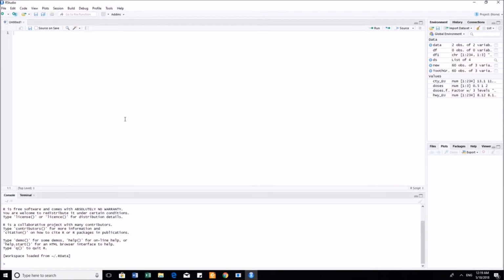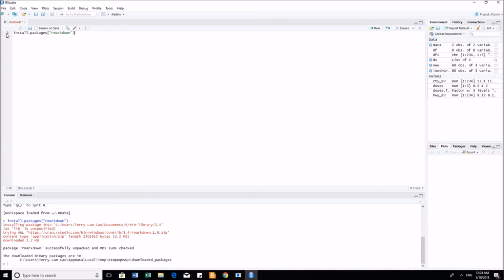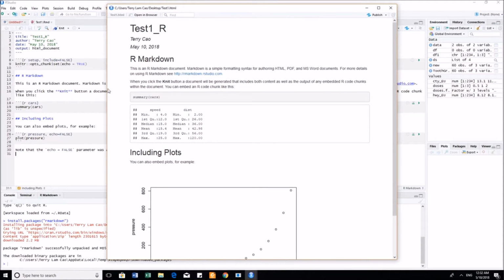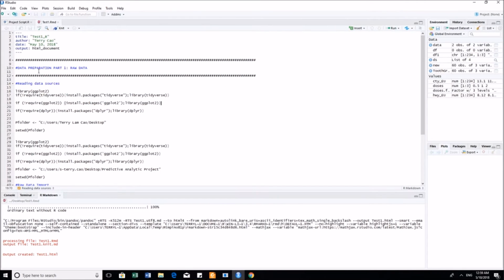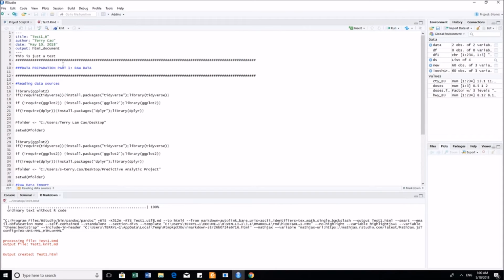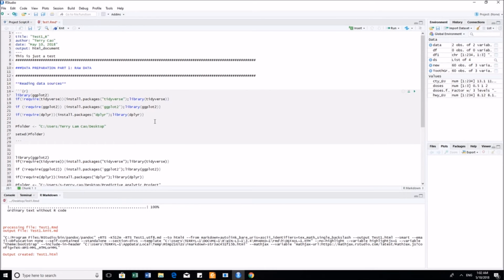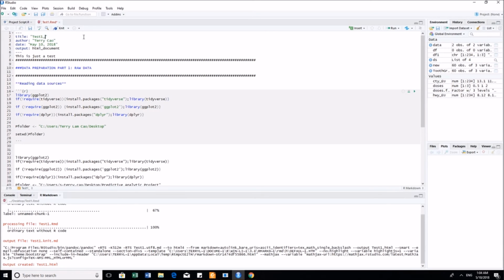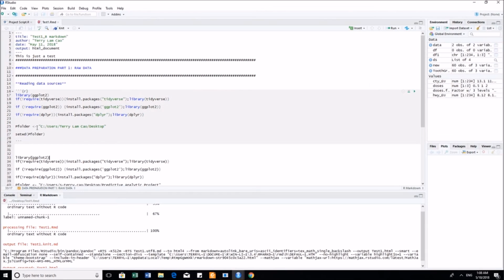R Markdown Tutorial